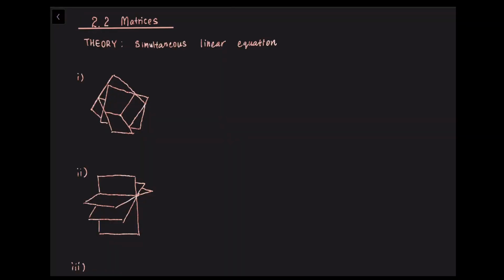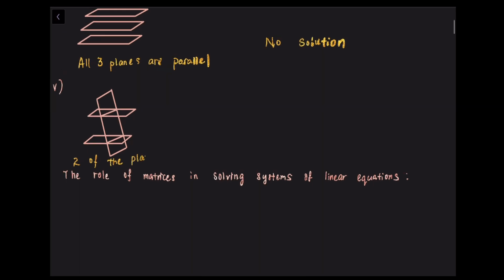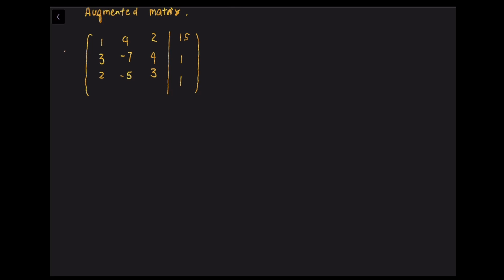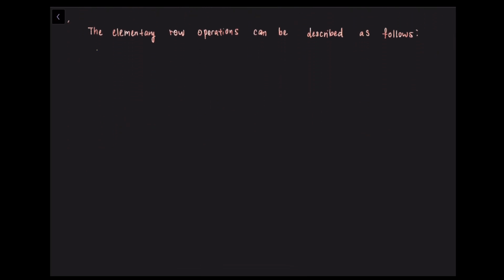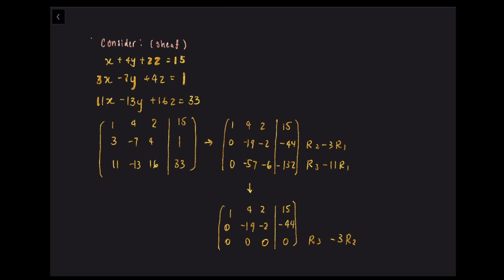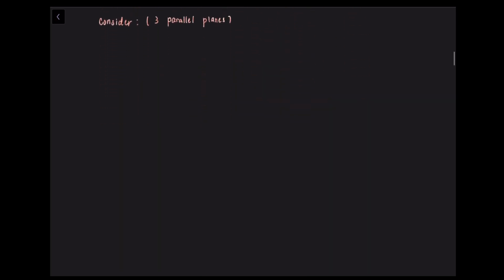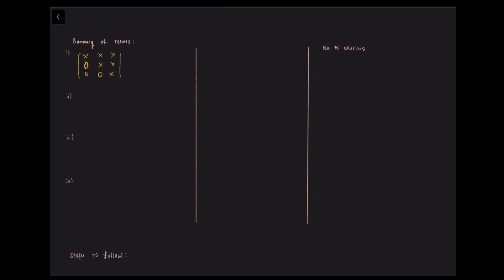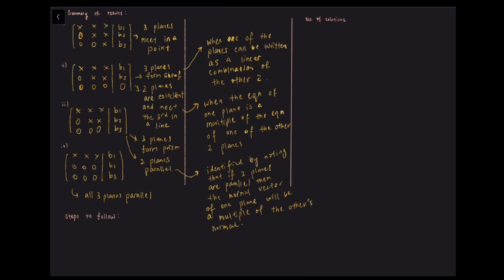[A Level Further Math] Matrices | Part 1 | Further Pure Mathematics 2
Mr Koay's A level results:
Mathematics [97]
Chemistry [ 96]
Physics [95]